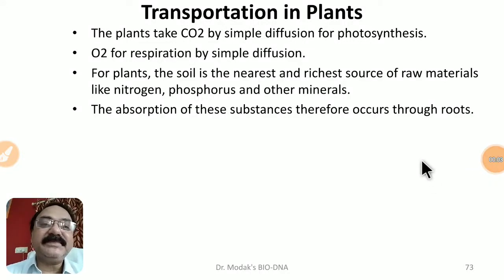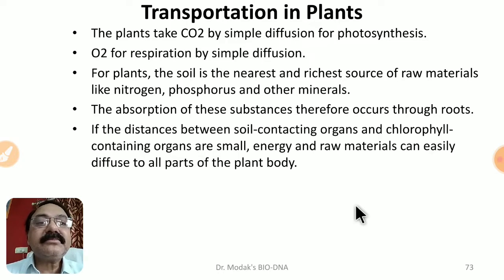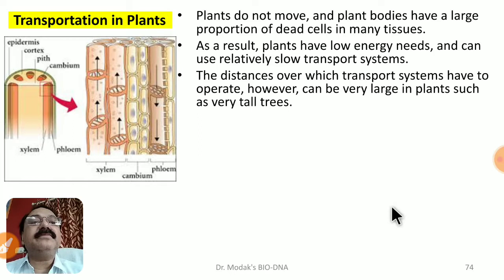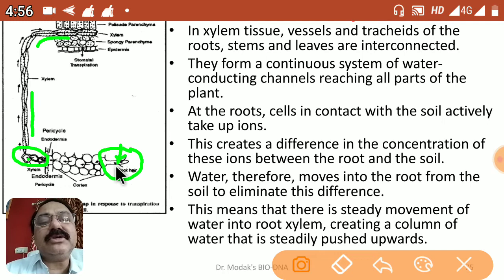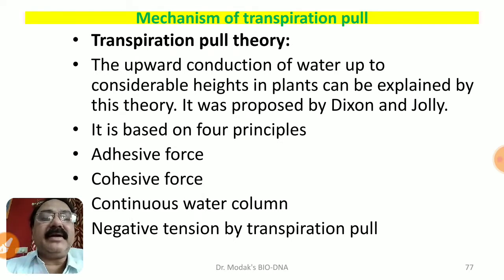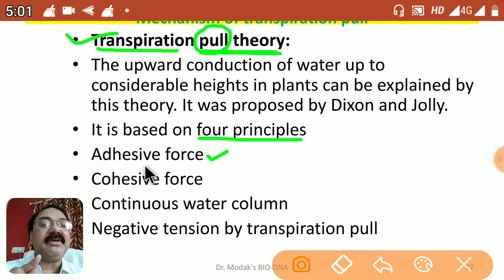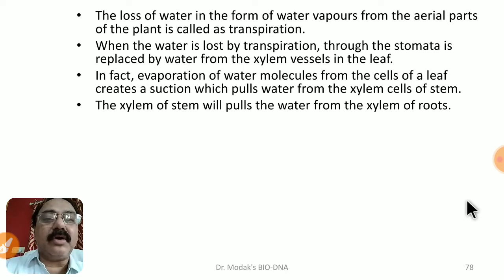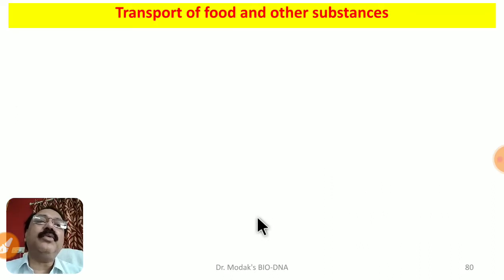Transport in Plants Part I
In this video we will discuss the structural aspect of transportation in plant as well as the mechanism of transportation of water in the plant. Transpiration pull theory is the most widely accepted theory which explain this mechanism.